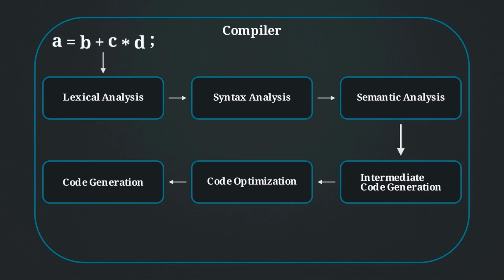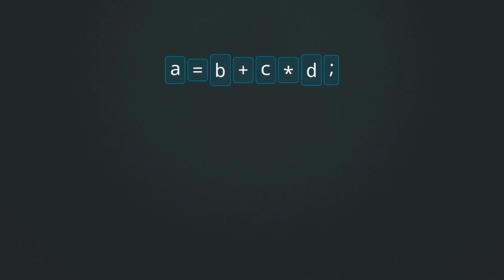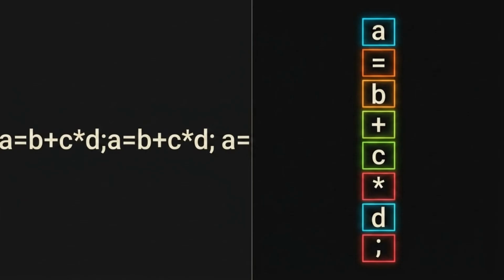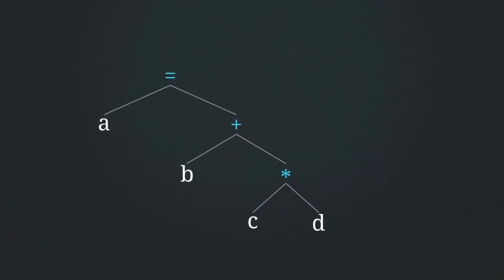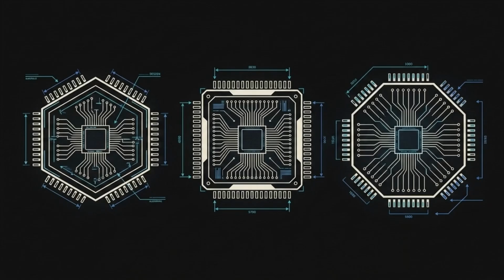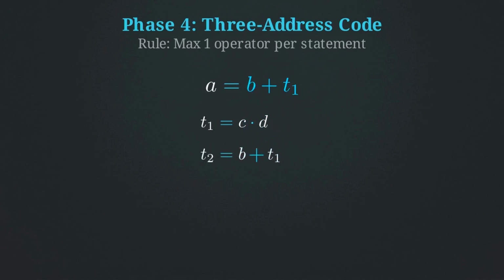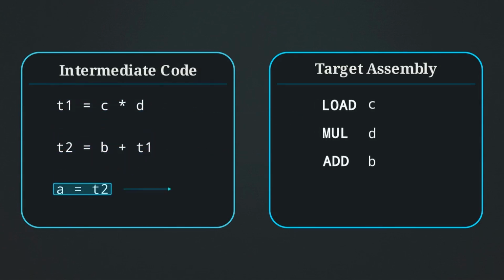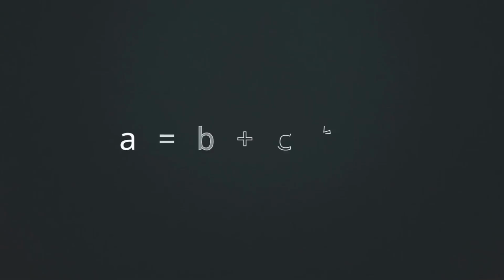1.4 Compiler Phases: A deep dive into how a statement moves from lexical analysis to code generation